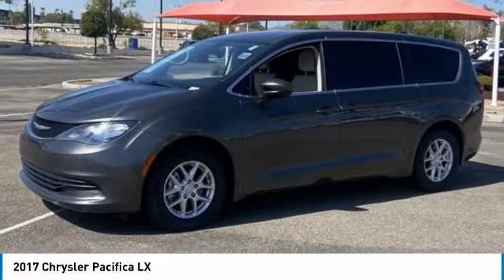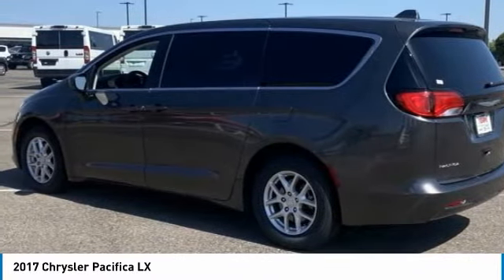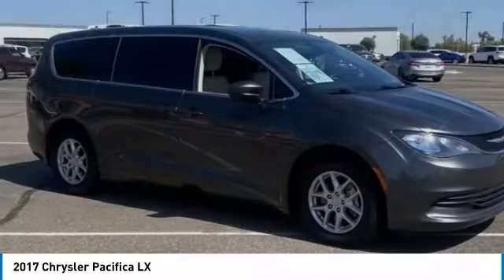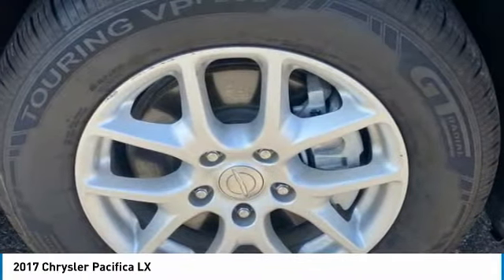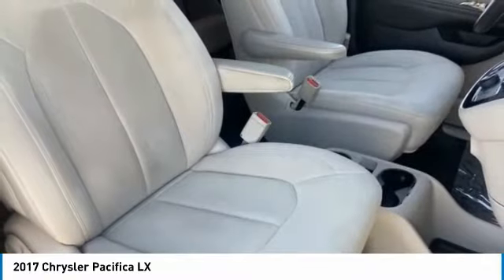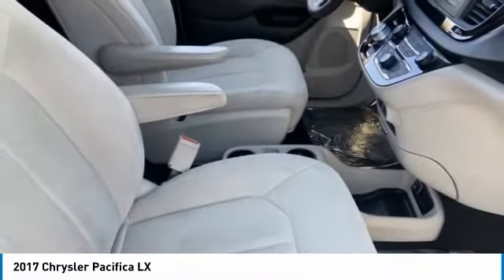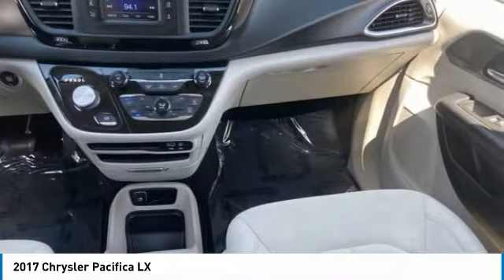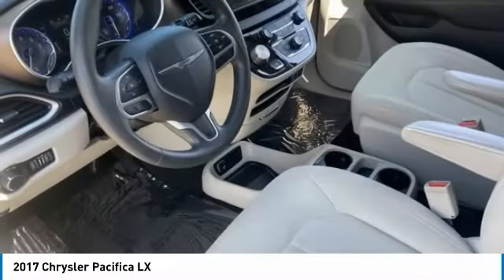2017 Chrysler Pacifica MR12357A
Granite Crystal Metallic Clearcoat 2017 Chrysler Pacifica FWD 4D Passenger VanCARFAX One-Owner. Clean CARFAX.3.6L V6 24V VVT 9-Speed AutomaticAt Tempe CJDR and Kia, we are committed to providing our customers with SAFE and RELIABLE vehicles at the RIGHT PRICE! All pre-owned vehicles are subject to an extensive 110 point inspection, and ALL reconditioning costs are already included in the price of the vehicle. *Tempe $1,000 Finance Bonus Cash discount only available for standard prime lender conventional financing arranged through Tempe Dodge OAC. We reserve the right to determine customer eligibility for the $1,000 Tempe Finance Bonus Cash discount.Awards:* JD Power Automotive Performance, Execution and Layout (APEAL) Study, Initial Quality Study (IQS) * JD Power Initial Quality Study (IQS) * NACTOY 2017 North American Utility of the Year * 2017 KBB.com 12 Best Family Cars * 2017 KBB.com Best Buy Awards * 2017 KBB.com 10 Favorite New-for-2017 CarsReviews:* Easy to transform from people hauler to cargo hauler; upscale interior; roomy third-row seat; many convenience and luxury-based features available; class-exclusive hybrid engine option. Source: Edmunds* Easy to transform from people hauler to cargo hauler; upscale interior; roomy third-row seat; many convenience and luxury-based features available. Source: Edmunds